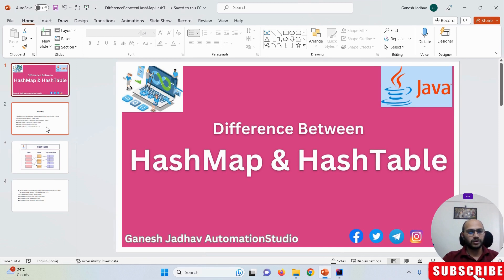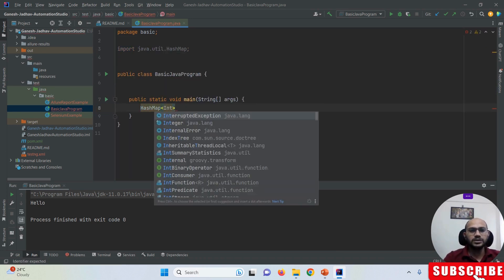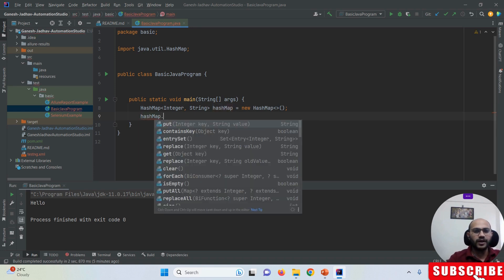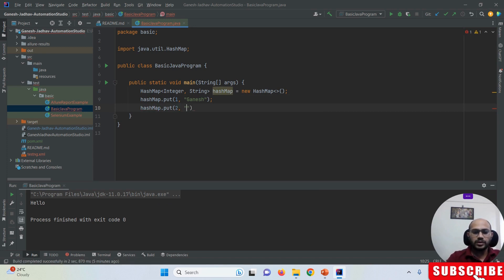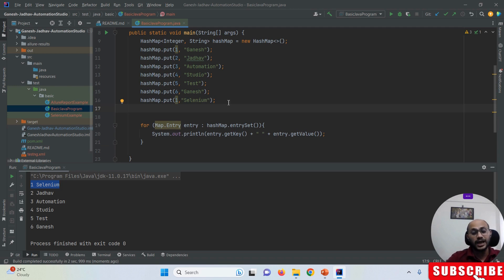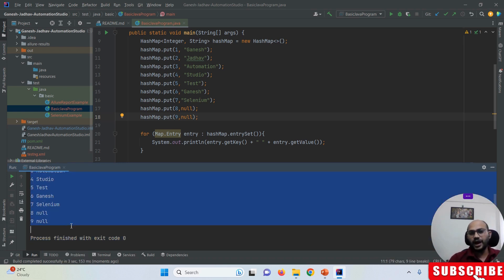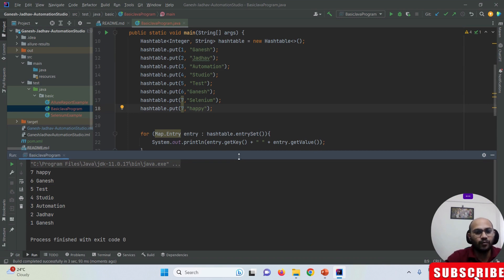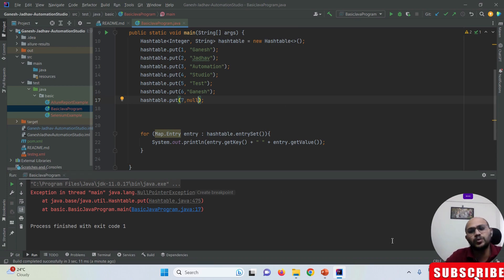Difference between HashMap & HashTable in Java || Ganesh Jadhav AutomationStudio